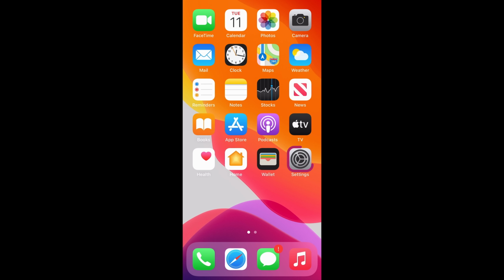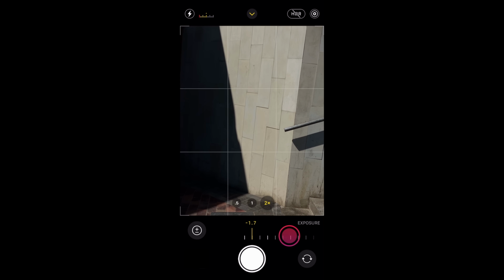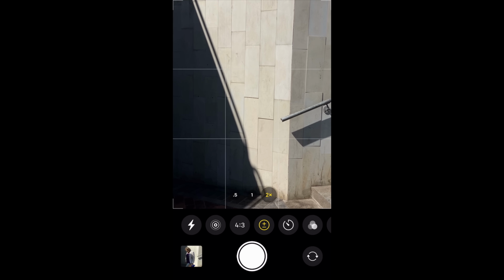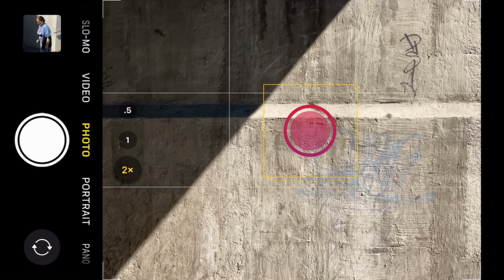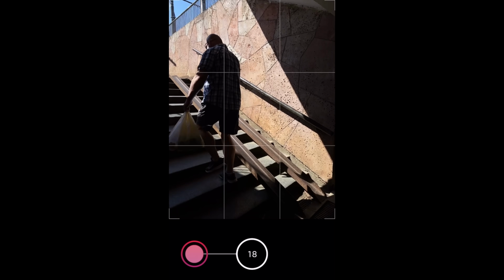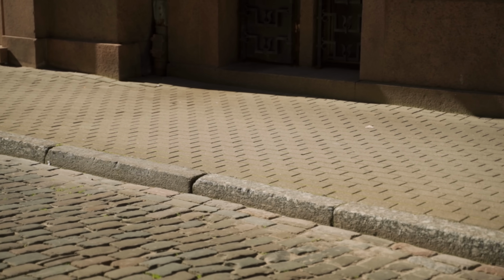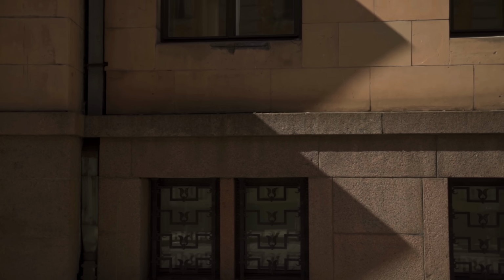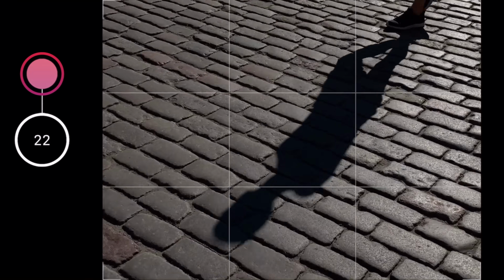iPhone Photography: How To Capture Perfect Shadows in Photos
Ready to unlock the full potential of your iPhone camera?

Shadows are often overlooked in our daily lives, but they hold a unique potential for enhancing your photography. Learn how to spot the most compelling shadow play as we wander through the streets of Riga, turning everyday scenes into captivating photographs.

To make shadows come alive in your photos, understanding exposure is crucial.
In this video we'll walk you through the process of adjusting your iPhone's settings to ensure that there's a beautiful contrast between shadows and highlights.
We'll also share expert tips on framing your shots to make those captivating shadows the focal point of your image.

Street photography is all about capturing the essence of a moment. Shadows, often unnoticed by the naked eye, add depth, drama, and a touch of mystery to your street shots.

So, get your iPhone ready, and let's add a new dimension to your photography journey!

Join iPhone Photo Academy now and start capturing the best photos of your life!